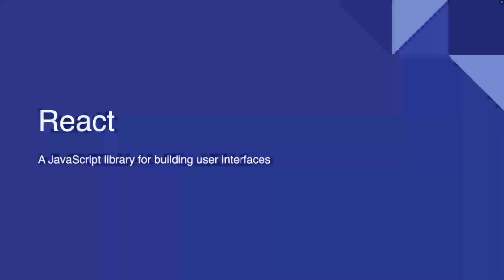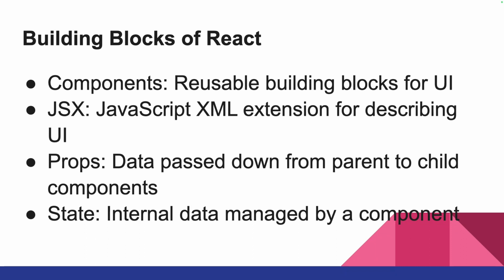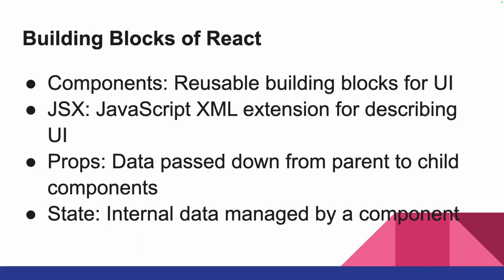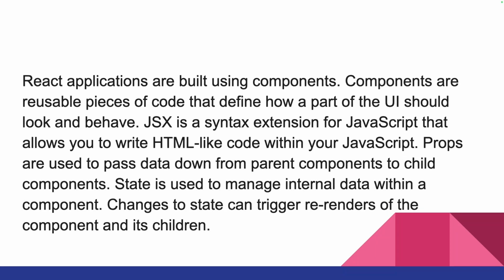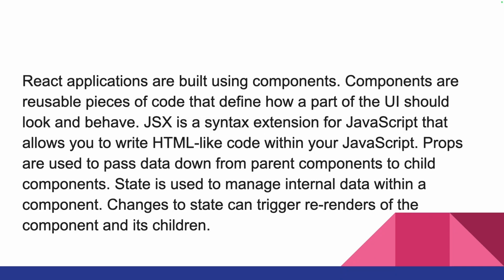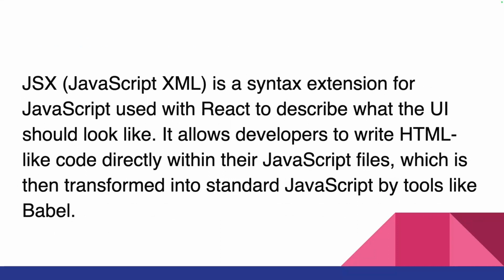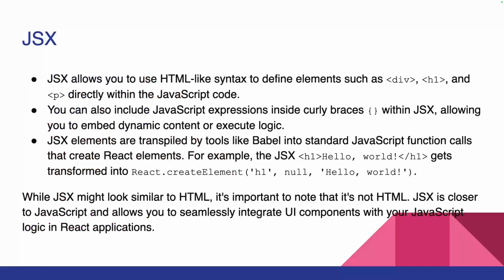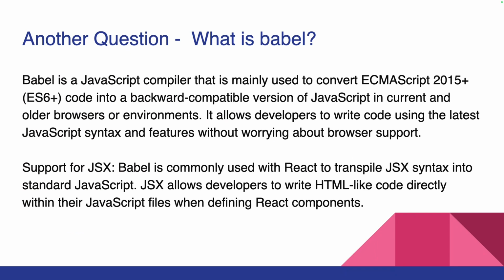React JS Basics - Components, JSX, Props, State, Babel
Learned the basics of React
Components, JSX, Props, and State
Creating and rendering components
JSX and Babel